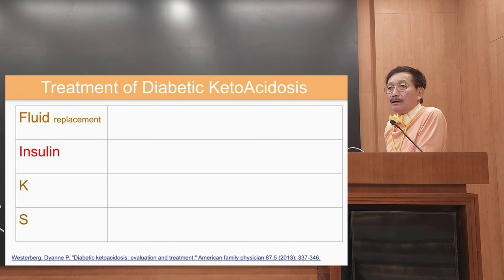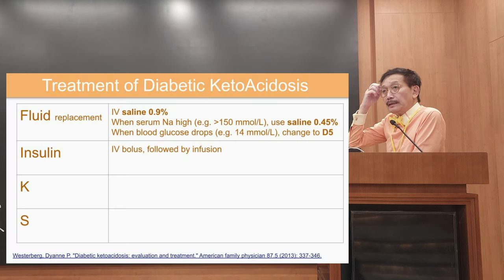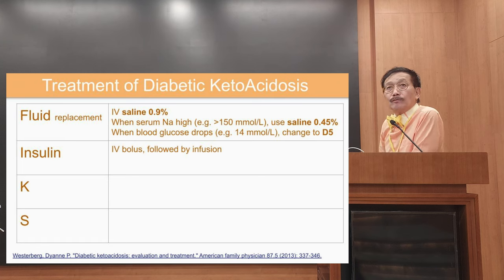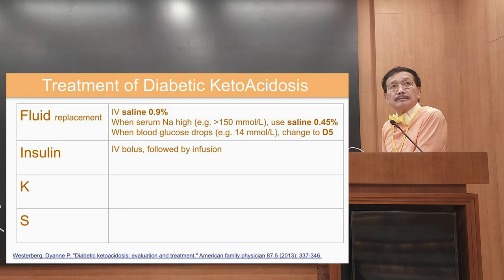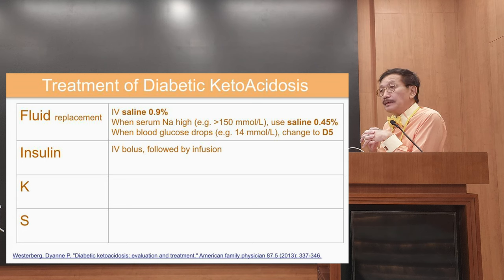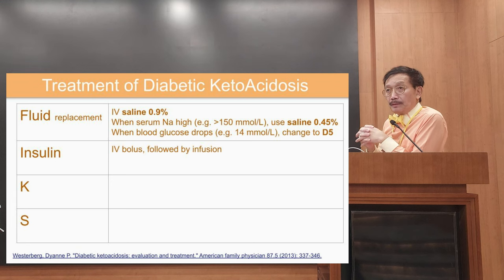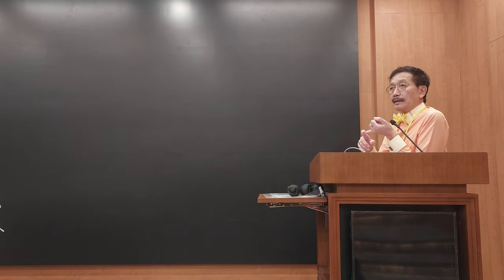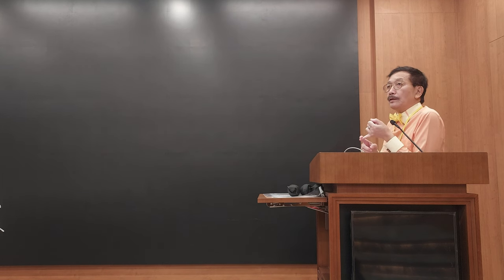【Diabetic Ketoacidosis】treatment by Prof. CL Lai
First, in celebrating the graduation Silver Jubilee, HKU Medic class 2000 would like to present a series of videos - Prof CL Lai's medical teaching session, in which Prof Lai has been giving extra tutorials to medical students for more than 40 years.

Secondly about color, in this video series, Prof Lai will wear various color suits matching with his favorite bow tie. Moreover, the slides will meet his theme color as well.

Thirdly about learning, not only the medical students, but also as a specialist doctor after graduating for 25 years, we learn a lot from Prof CL Lai's teaching. In addition, medical tips will be shared and recommendations for further reading are provided.

Let's start
0:03 How to treat diabetic ketoacidosis (DKA)?
0:16 Fluid hydration
0:30 Insulin
1:47 K potassium
2:52 Sodium bicarbonate
3:17 Insulin again
5:12 Medical Tips
5:33 Recommendations for further reading
Westerberg, Dyanne P. "Diabetic ketoacidosis: evaluation and treatment." American family physician 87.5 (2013): 337-346.